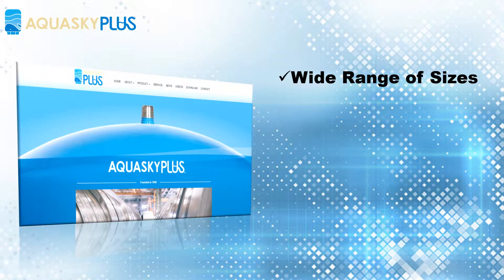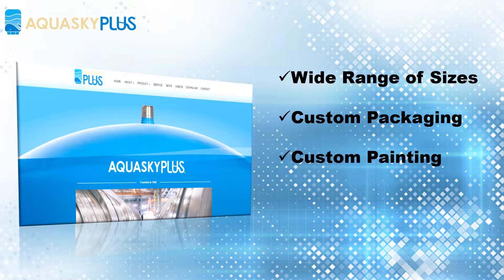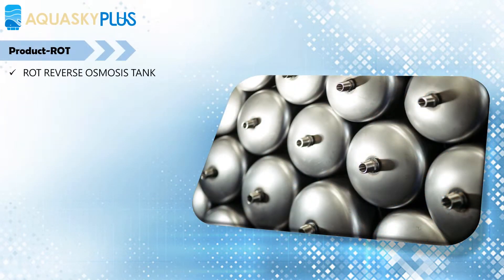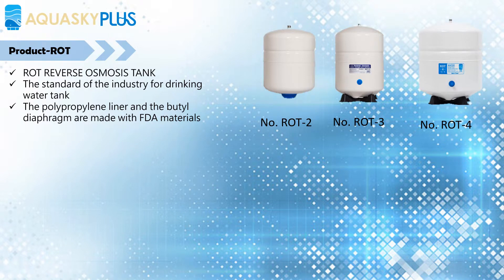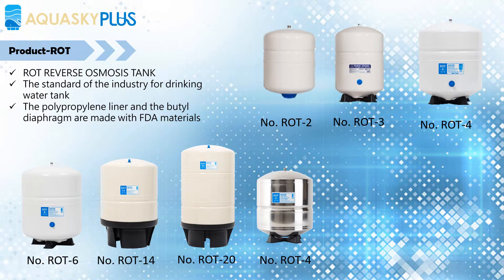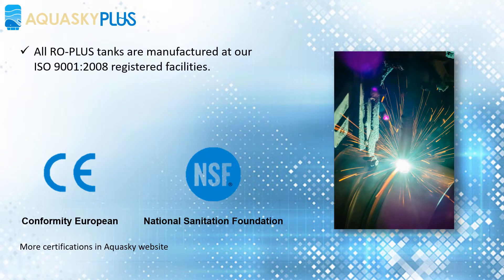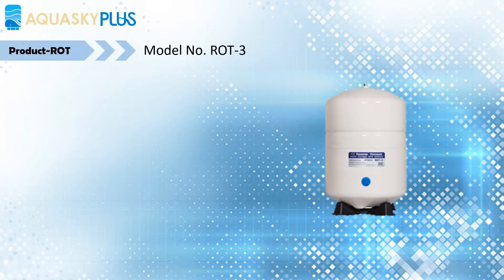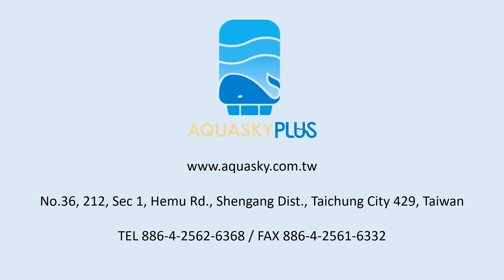ROT-3｜ROT REVERSE OSMOSIS TANK, Water Pressure Tank, Safety Expansion Tank｜AQUASKY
AQUASKY invented the leak-safe technology and applied on the stainless connector for the pre-pressurized water storage tank 18 ago, and they are the standard of the industry for drinking water tank. The polypropylene liner and the butyl diaphragm are made with FDA materials and prevent water from making contact with the metal tank for cleaner, fresher, better tasting water. The butyl rubber is made with a unique ingredient and compound which has the best air resistance comparing with other tank in the marker. Brass cap with internal O-ring guarantees no air loss from air-vent. No maintenance is needed during the service life. All RO-PLUS tanks are manufactured at our ISO 9001:2008 registered facilities. NSF listed as the highest standard for RO tank. IAPMO and CE certified for the safest pressure vessel in the market.